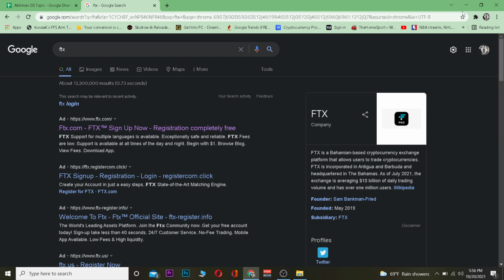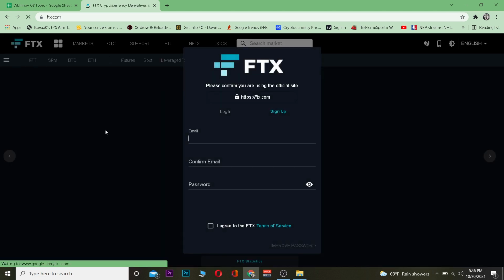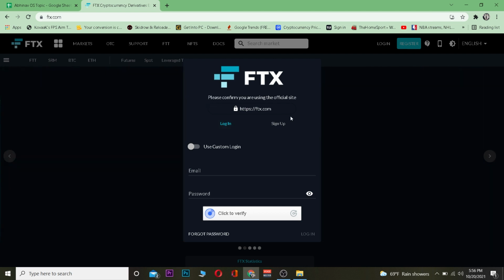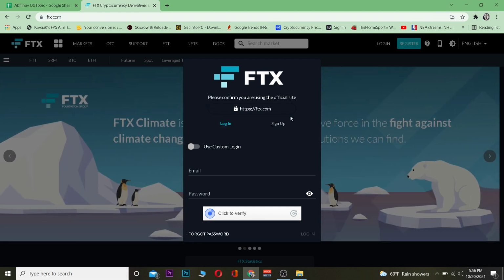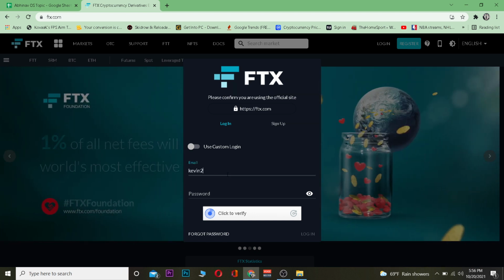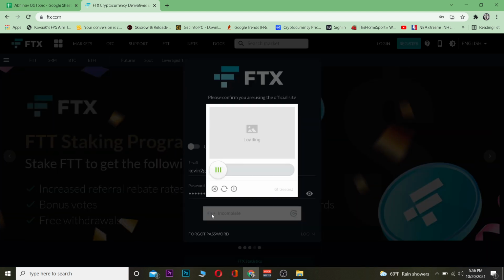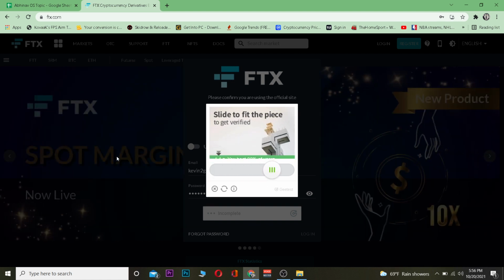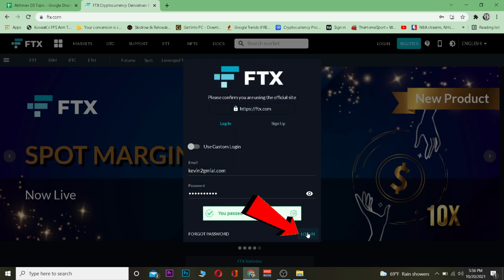How to Login FTX and FTX Pro Account | Sign In FTX App 2021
This video walks you through the step by step instructions on how to login to ftx Pro account.
Have you ever wanted to login to FTX but didn't know how? Well, look no further! I'm going to show you the fastest way possible on how to sign into your account.
In this video, I am here with a quick video on logging in for both FTX and FTX Pro accounts. It's not always easy to remember passwords or logins so if this sounds like something that could help you out then be sure to watch all the way through.
1. Open your browser and go to ftx.com
4. Click "Login"

0:00 - Intro
0:31 - How to Login FTX Account
1:09 - Outro